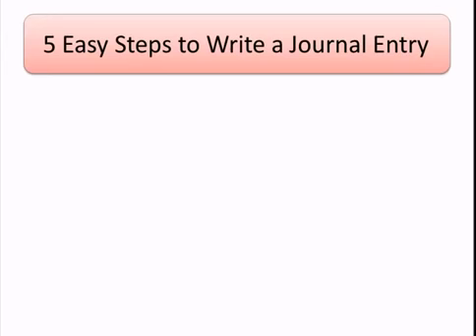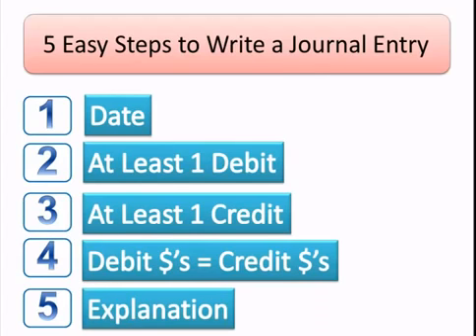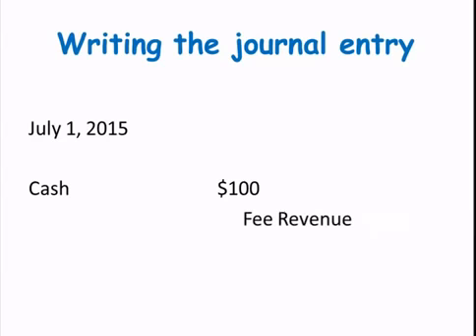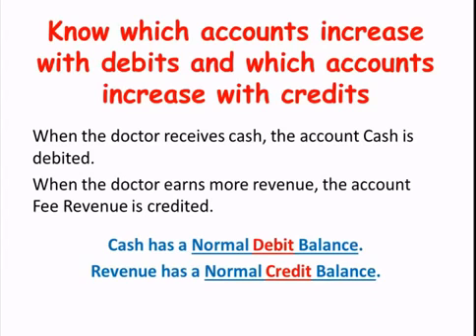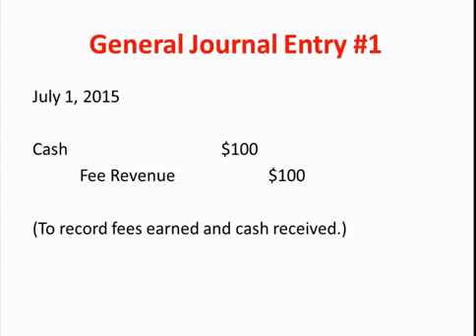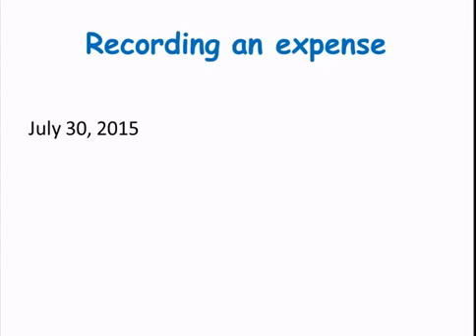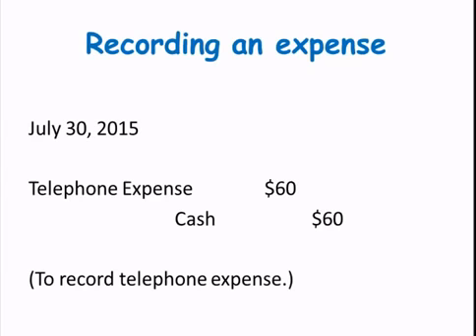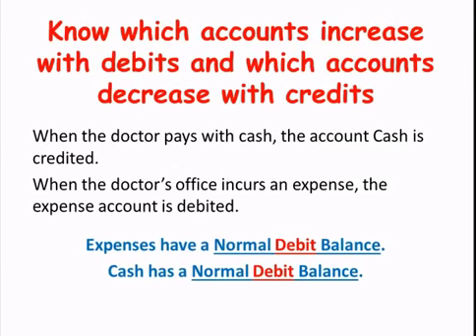5 Steps to Record a Journal Entry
A journal entry, in accounting, is the logging of a transaction into accounting journal items. The journal entry can consist of several recordings, each of which is either a debit or a credit. The total of the debits must equal the total of the credits.